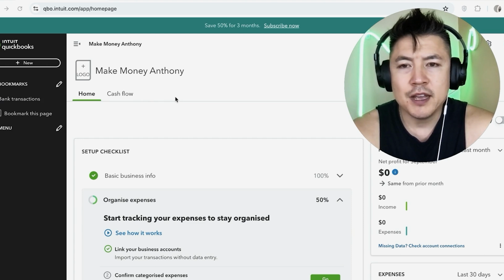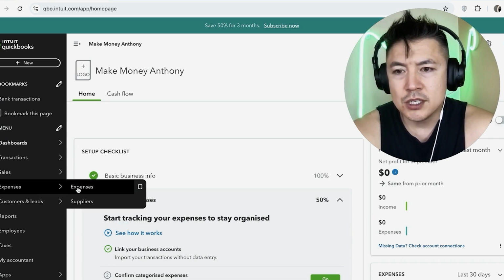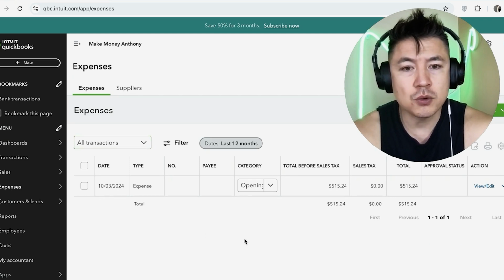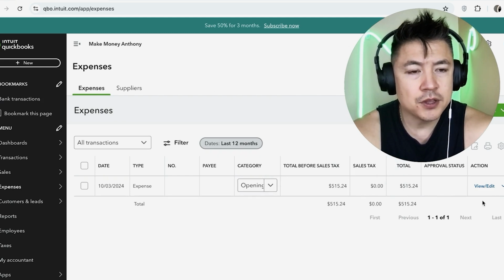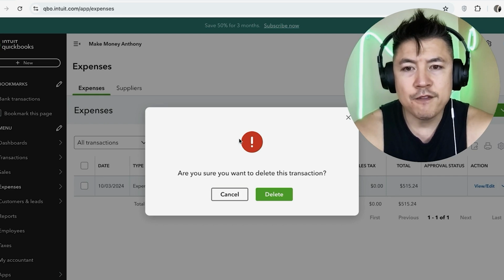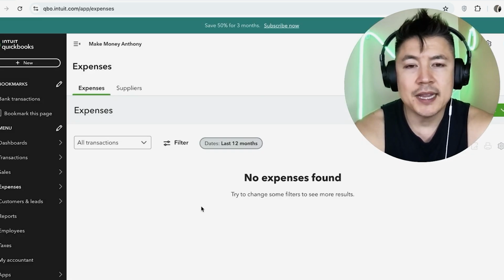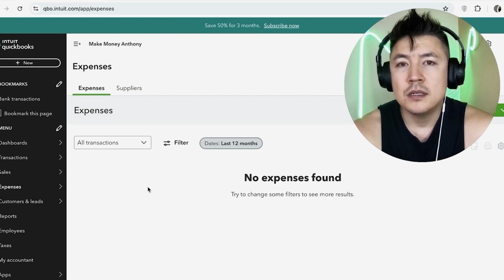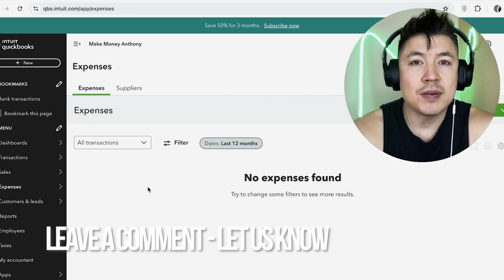✅ How To Delete Expense In QuickBooks Online 🔴